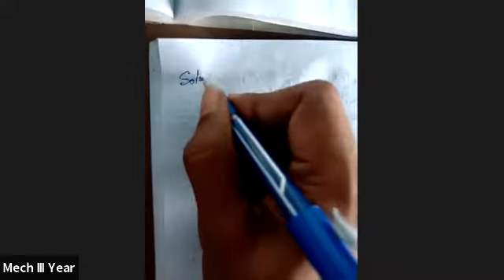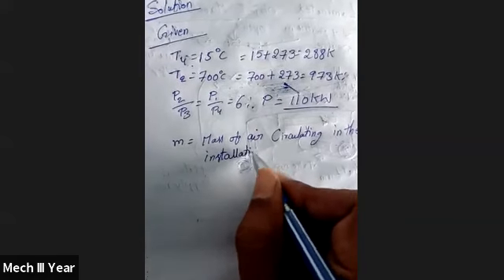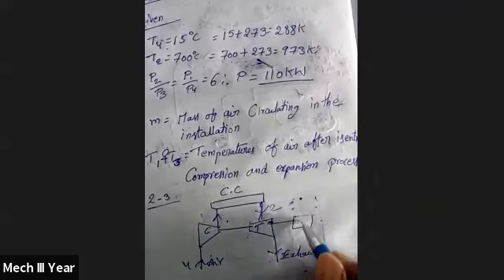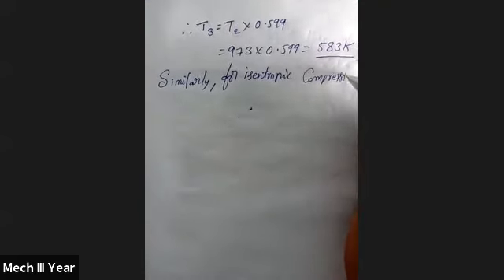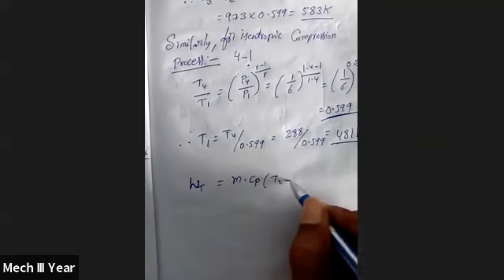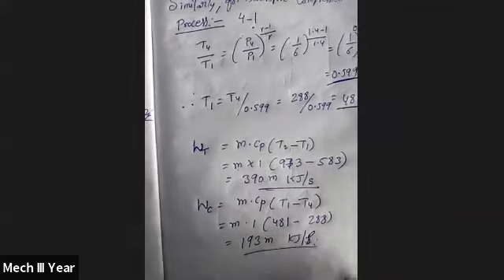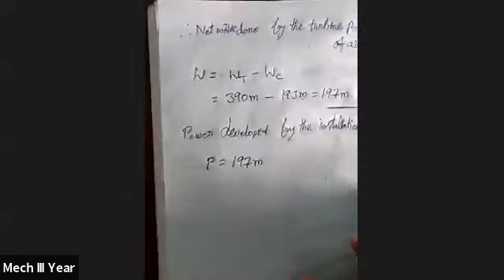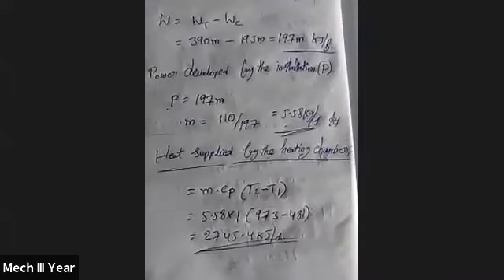TE-II ZOOM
Problem on open cycle gas Turbine